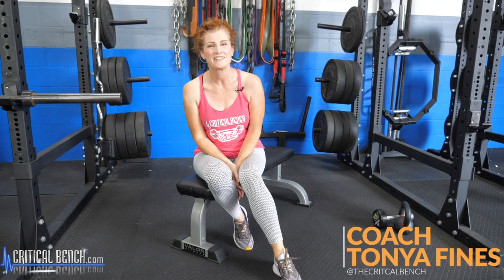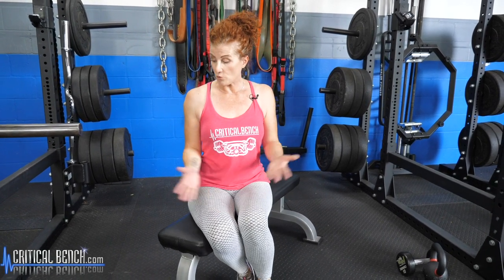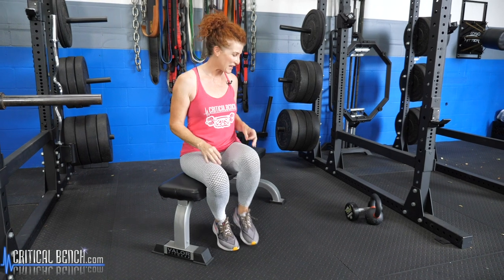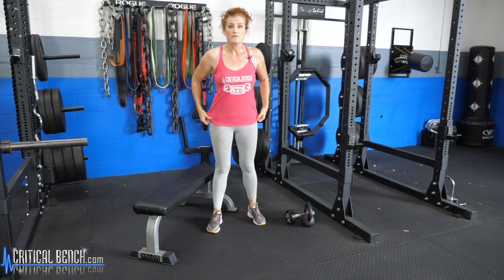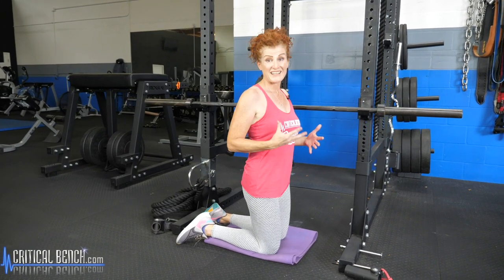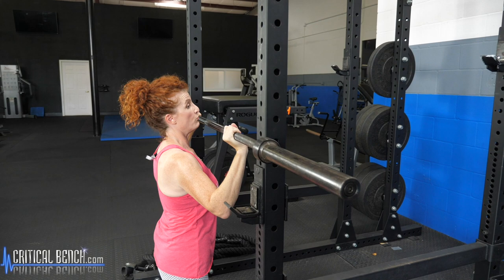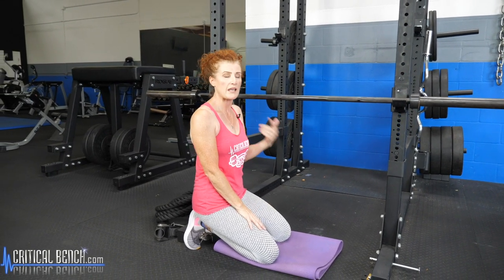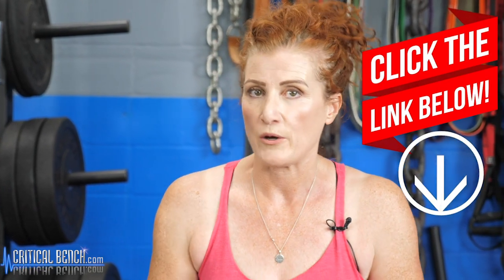Switch It Up 🔀 4 Moves for Back Friendly Training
Free Report - 15 of the Best Isometric Core Exercises!

Do you want a Stronger Back & Better Health? Take care of your spine and you will feel stronger and have better movement in your back and in the rest of your body. Coach Tonya teaches you 4 alternative movements or modifications for common exercises that are more conducive to a healthy and happy back! If you are experiencing back pain, please consult with your physician first. Once cleared you can dive right into these amazing exercises that can help alleviate back pain while still giving you results in the gym.

Key takeaways from Coach Tonya:
* Do not round your back
* Avoid twisting at your lower back
* Avoid arching your back

Exercises and Tips:
Fisherman Rows ... INSTEAD of DB Rows
* This helps to keep your hips more square
Goblet Squat ... INSTEAD of Back Squats
* Having the weight in front of you helps to keep your torso more upright
Band Pull Throughs ... INSTEAD of Romanian Deadlifts
* Reduces the load on your lower back
Kneeling Scrape the Rack ... INSTEAD of Shoulder Press
* The execution of this exercise helps to reduce the potential for arching your back

We hope you LOVED this educational alternative workout with coach Tonya! Thanks for supporting our channel.